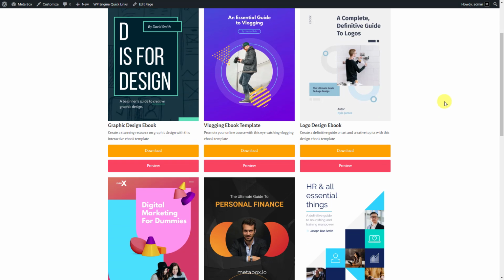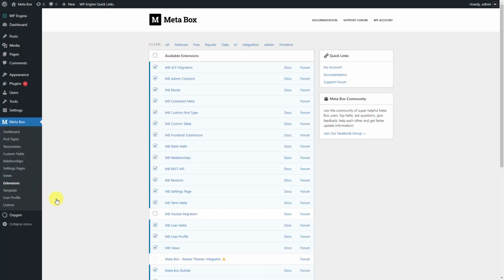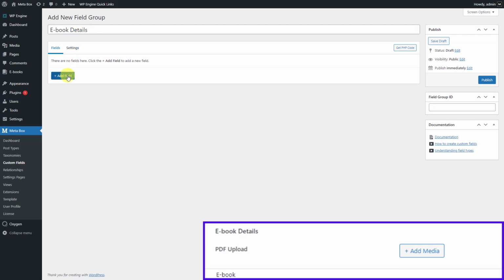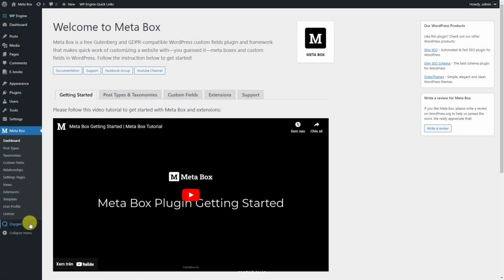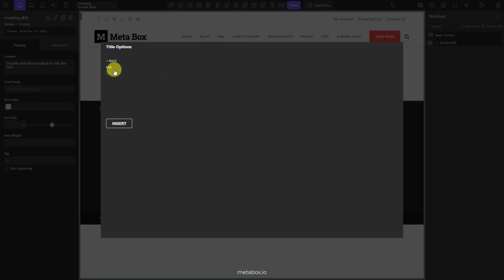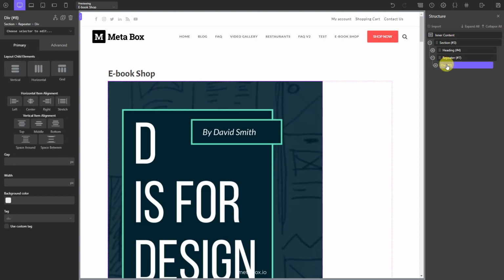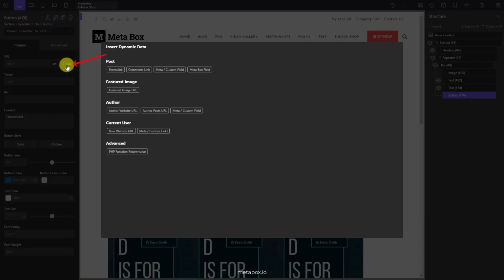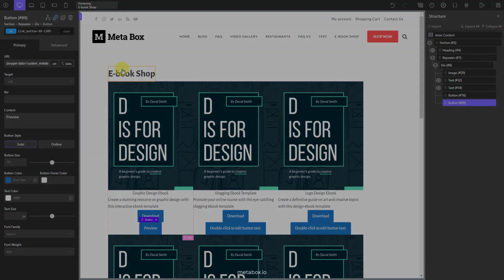Create Download and Preview Buttons - P2 - Meta Box + Oxygen| Meta Box Tutorial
Using Meta Box and Oxygen allows you to create new buttons without coding! It makes it easier for users to download directly e-books to their computer.

0:00 Intro
0:40 Before Getting Started
1:23 Create a New Custom Post Type
1:45 Create Custom Fields
2:40 Create a New Template
6:04 Style the Page